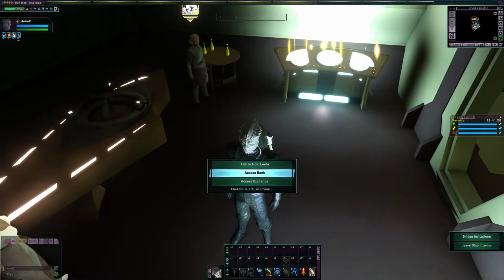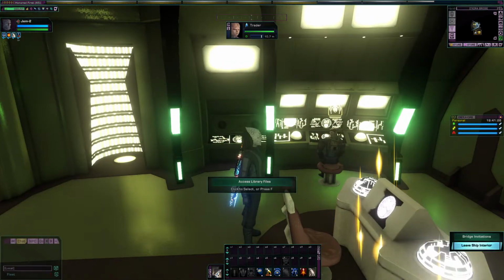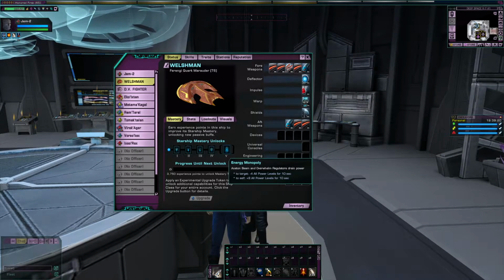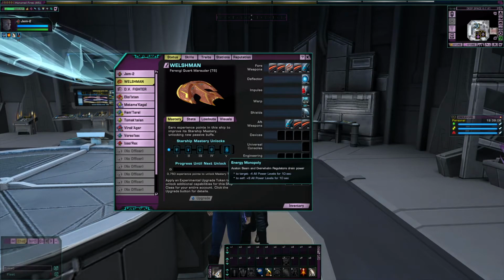Star Trek Online Detailed Ship Reviews - D'kora-Class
Featured vessels: Ferengi Quark Marauder